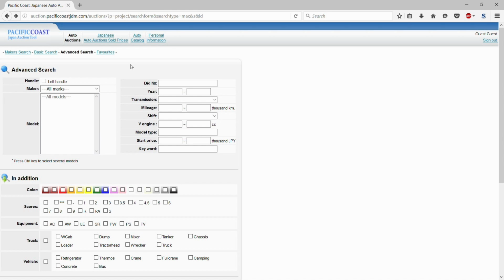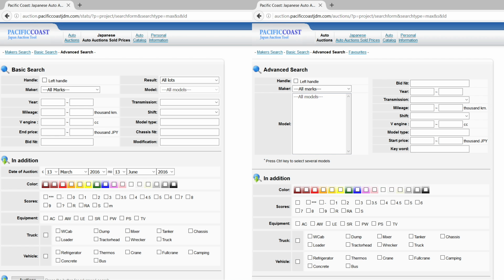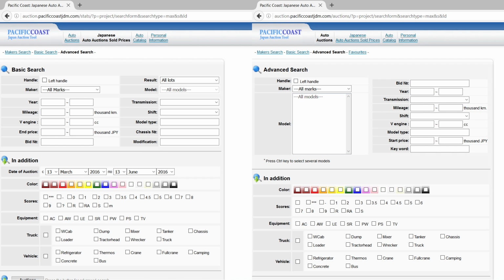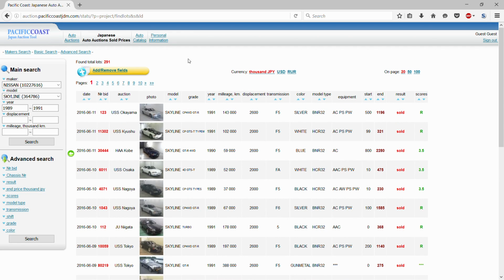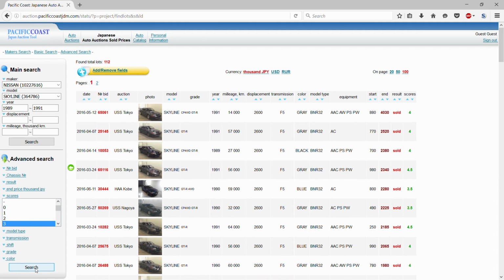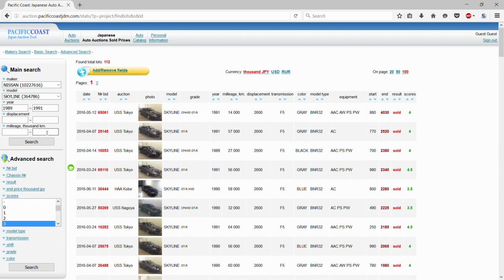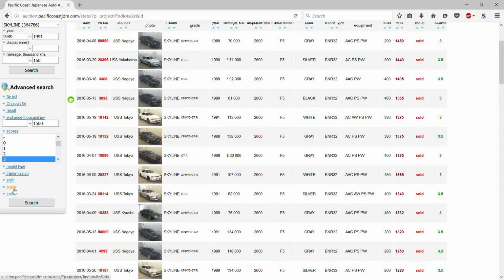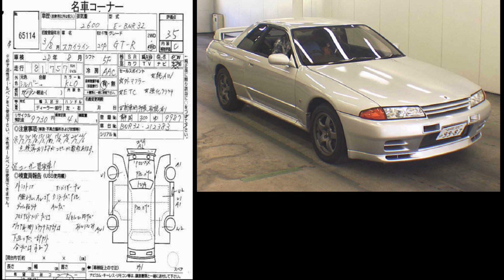Japan Auto Auction Guide #2 - How to Search Past Sales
This is the second episode in our series of how to use the Japanese auto auctions. Each episode will cover a different topic. The focus of this one is on browsing past auction listings of sold vehicles.

For help with deciphering the Japanese auction sheets, use the guide - on our site.

***Extra Channels***

Derek Weldon